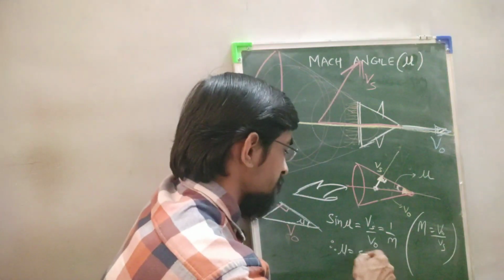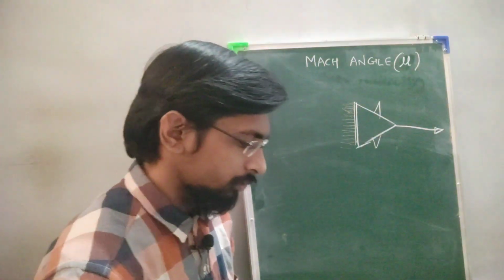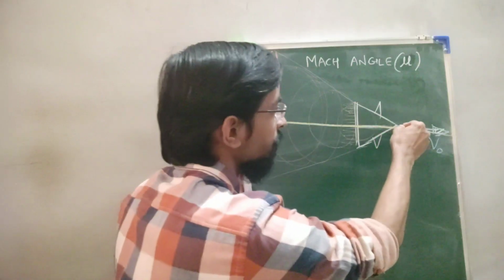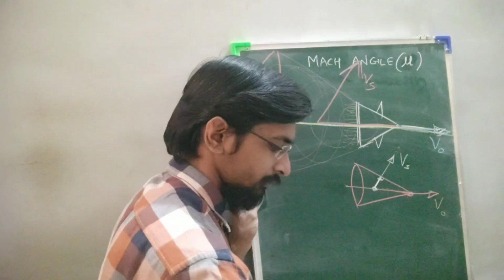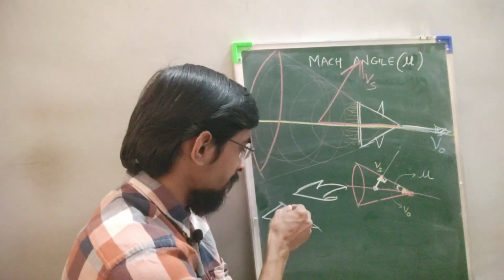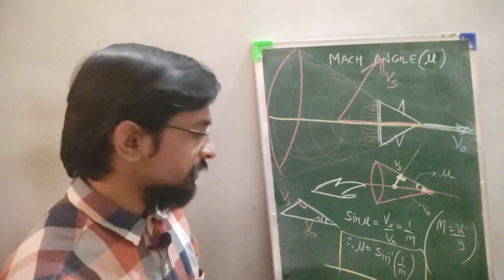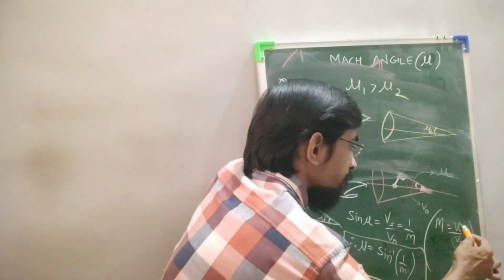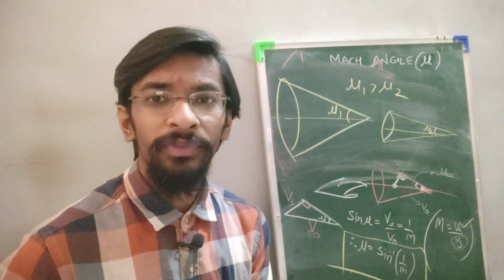mach angle µ-Sinµ detailed explanation|jee advanced|waves sonic sub super transonic jee@GyanFreedom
BASICS OF INTERFERENCE & DIFFRACTION| JEE NEET CBSE ICSE BOARD

Pendulum- S.H.M-Simple Harmonic Motion

This is around more than 2 hrs videos lecture which will help students to revise oscillations chapter.

the oscillations numericals are already posted you can refer those oscillations numericals also.

the oscillations of bob-string system from mean to extreme and again back to mean is known as simple pendulum.

oscillations of spring block system is explained in very first session.

in this session oscillations is explained in one shot altogether in very simple manner

Queries solved:
1) oscillations class 12
2) oscillations class 12 full chapter
3) oscillations class 12 full chapter in hindi
4) oscillations class 12 full chapter in hindi in depth
5) oscillations class 12 full chapter in hindi in detail
6) oscillations class 12 full chapter in hindi in detail from basics
7) oscillations class 12 full chapter in hindi in detail from basics by manthan bhatt
8) oscillations class 12 full chapter in hindi in detail from basics by manthan bhatt sir
9) oscillations class 12 full chapter in hindi in detail from basics by manthan bhatt sir Physics
10) oscillations class 12 full chapter in hindi in detail from basic Physics
11) oscillations
12) oscillations full chapter
13) oscillations full chapter in hindi
14) oscillations full chapter in hindi in depth
15) oscillations full chapter in hindi in detail
16) oscillations full chapter in hindi in detail from basics
17) oscillations full chapter in hindi in detail from basics by manthan bhatt
18) oscillations full chapter in hindi in detail from basics by manthan bhatt sir
19) oscillations full chapter in hindi in detail from basics by manthan bhatt sir Physics
20) oscillations full chapter in hindi in detail

oscillations formula
derivations of oscillations chapter
numericals of oscillations
oscillations experiment

HSC BOARD EXAMINATION IS NEAR, AND YOU ALL NEED TO PREPARE WELL.WE, GYAN FREEDOM WILL HELP YOU TO SOLVE TEXTUAL UNSOLVED NUMERICALS EASILY
ALL THE VERY BEST FOR EXAMS.